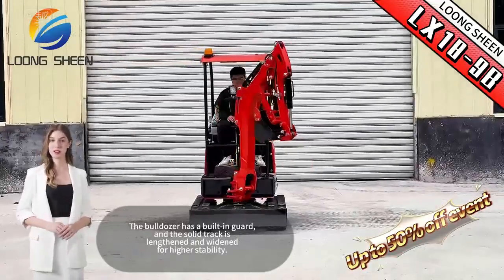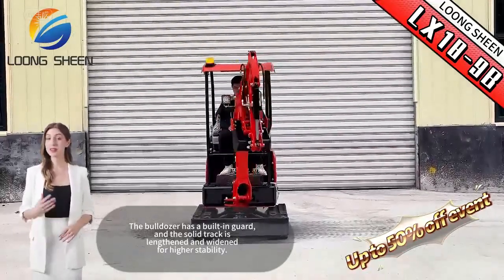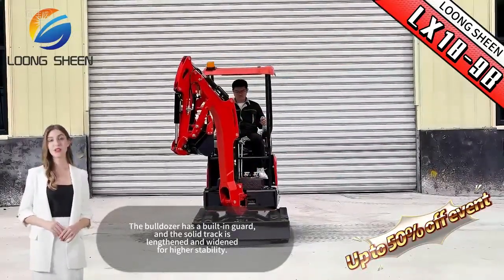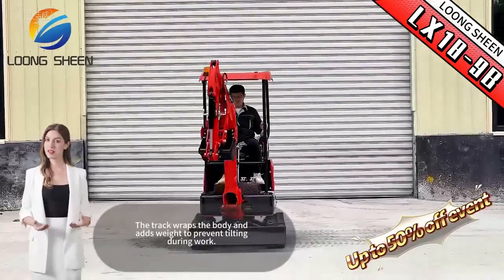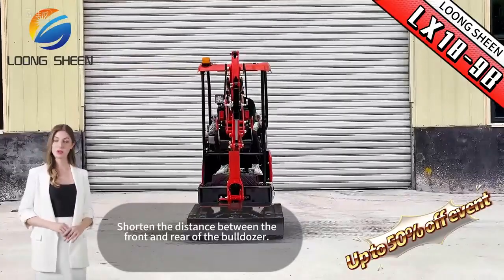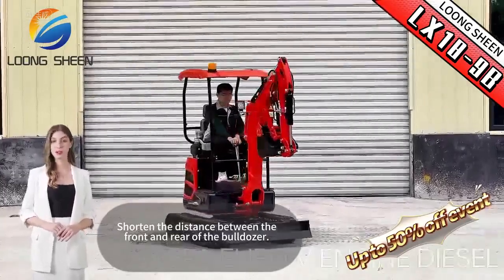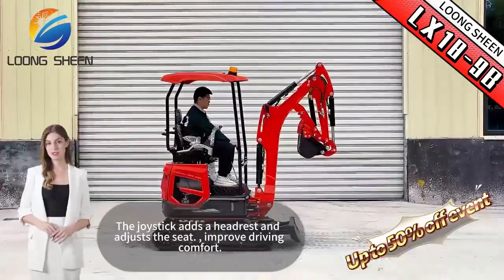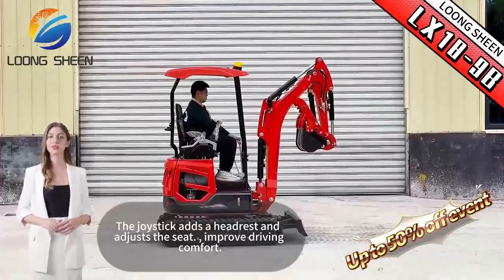Loongsheen mini excavator